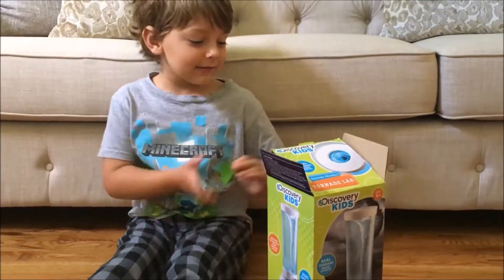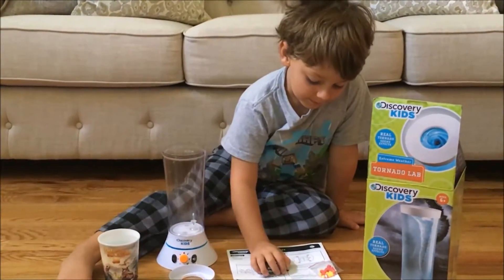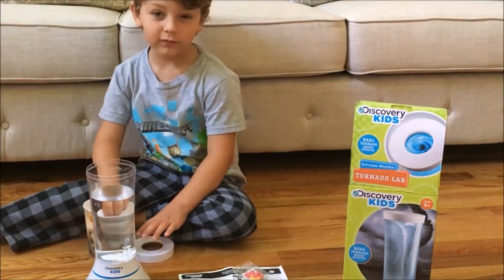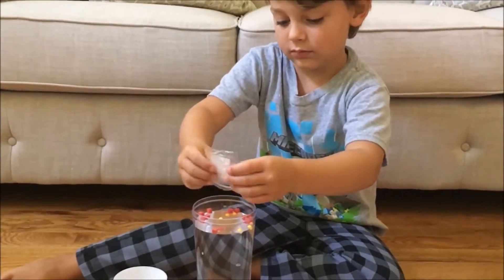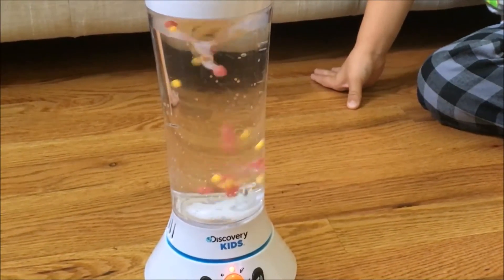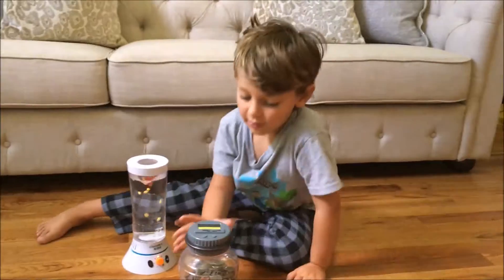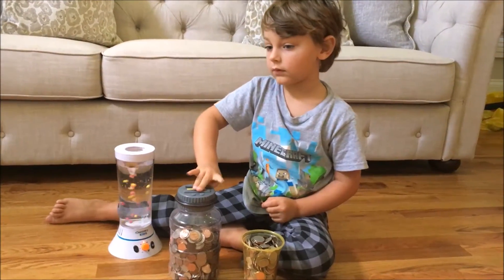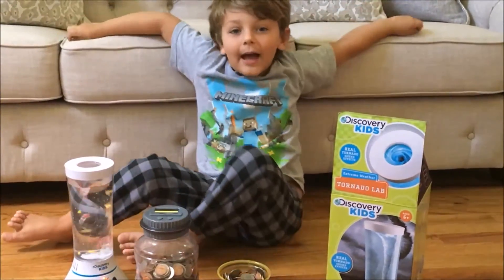Discovery Kids Tornado Lab Experiment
Unboxing the Discovery Kids Tornado Lab and creating a tornado to see how strong they can be!